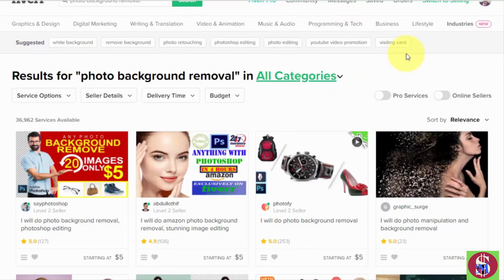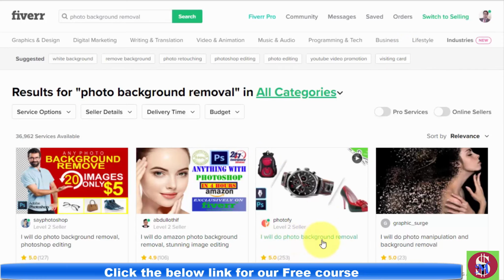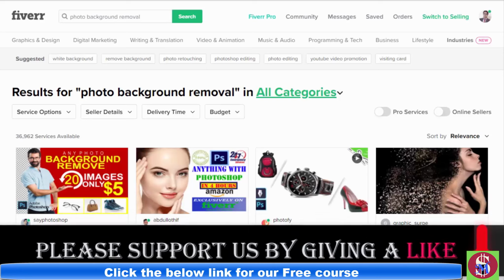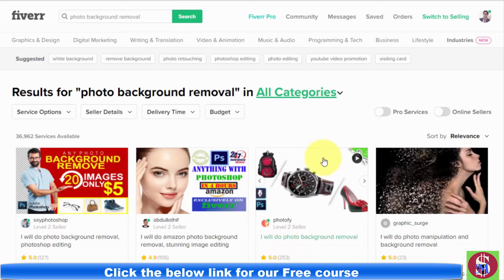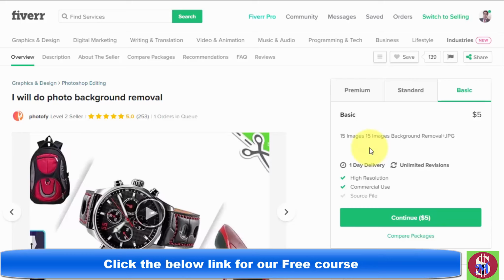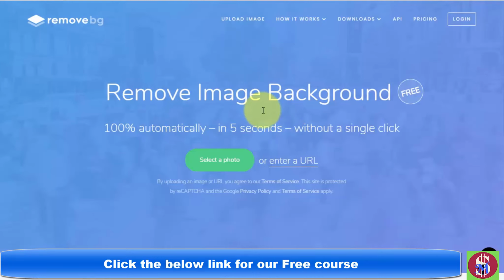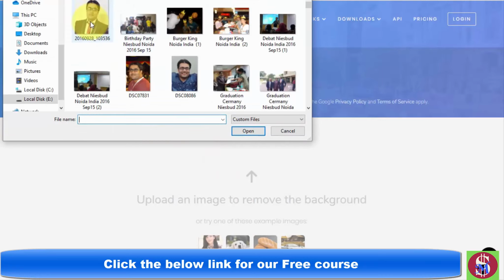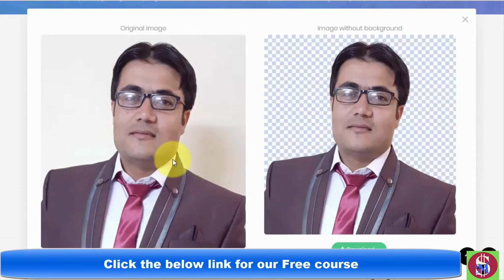How To Make Money On Fiverr Without Any Skills | Make $100 A Day On Fiverr Very simple Method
Make Money Up To $497 From EVERY Person, Give A Free Product..